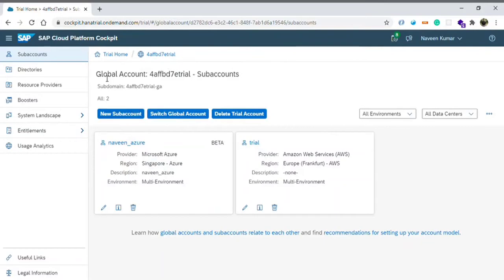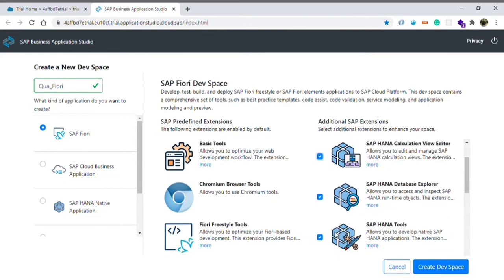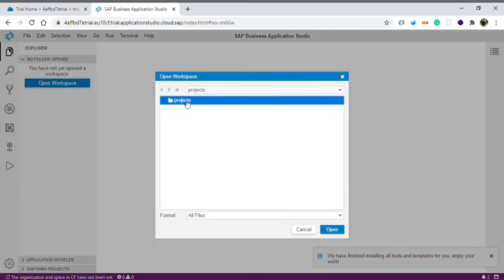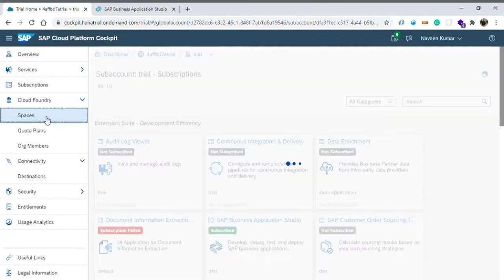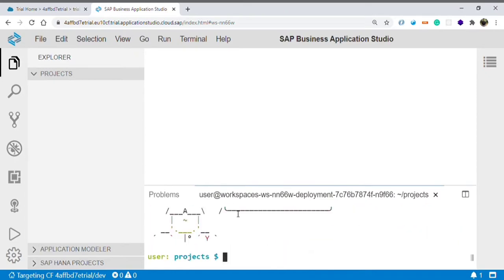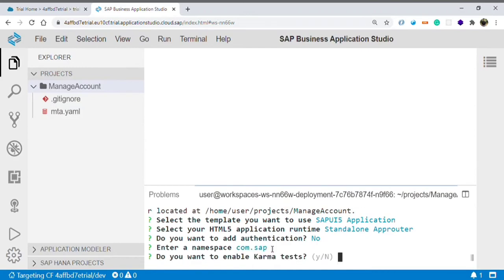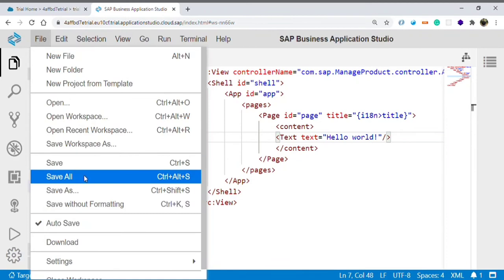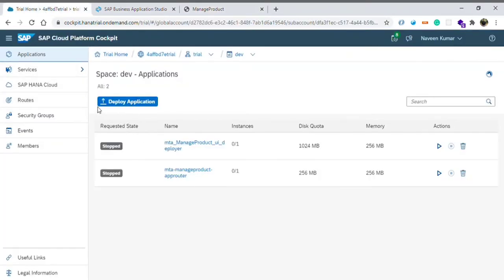SAP Business Application studio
This video explains how to create a SAPUI5 multi-target application using the SAP Business Application Studio tool.